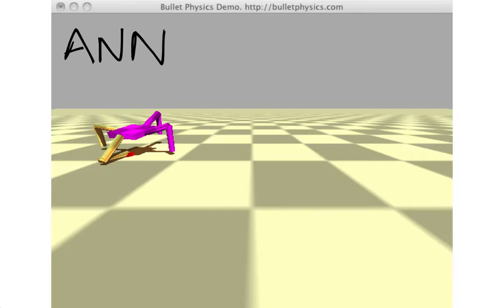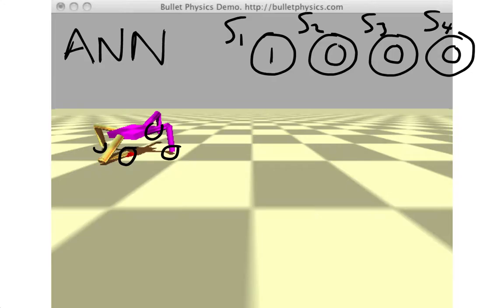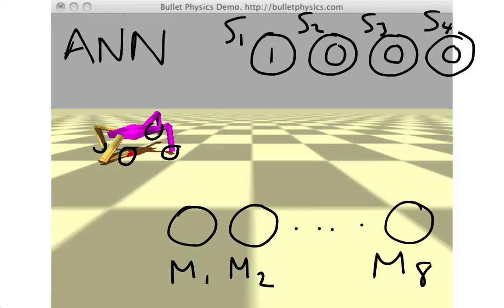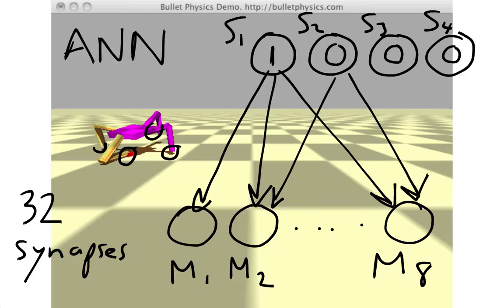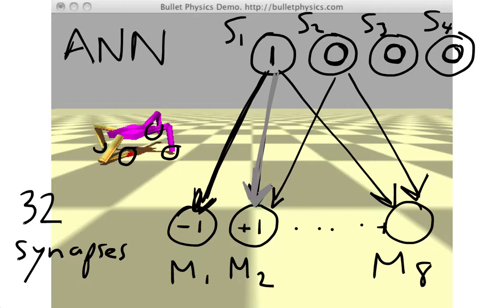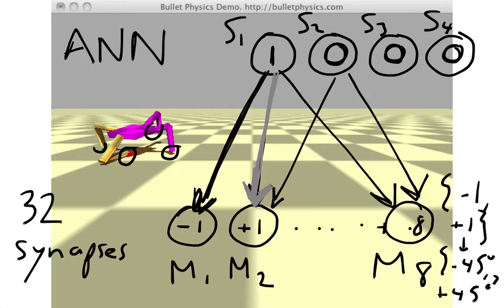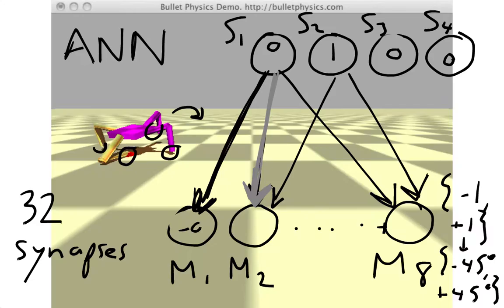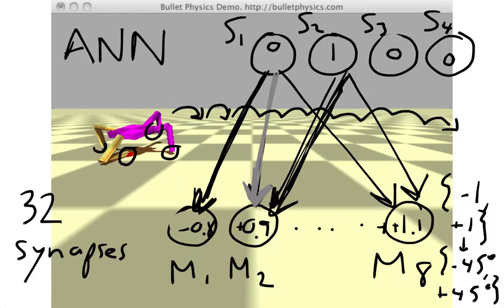Ludobots: Giving your robot a brain.